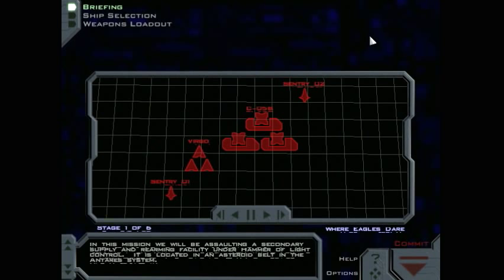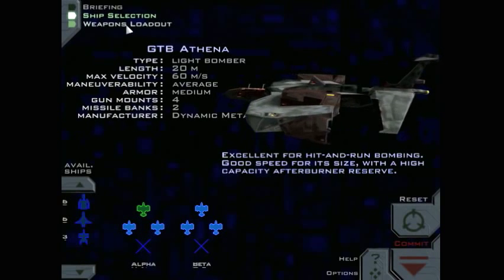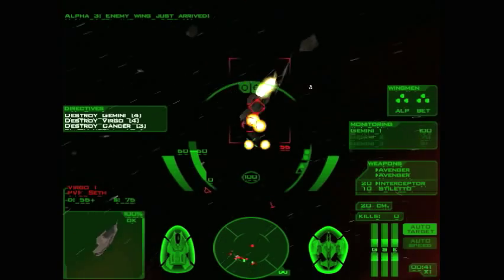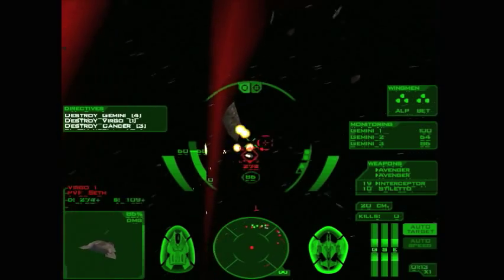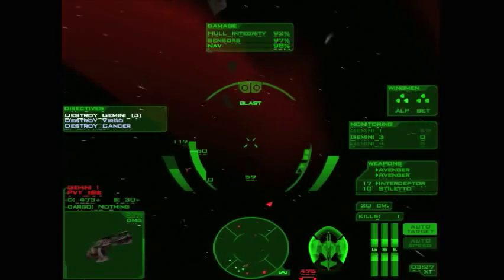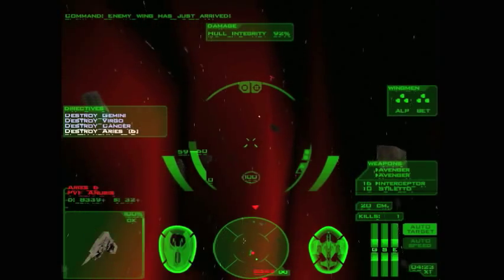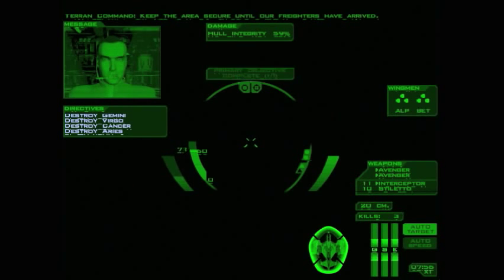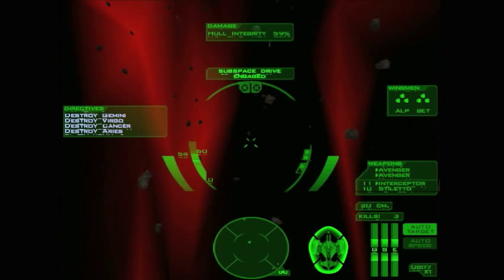Let's Play Freespace: #18 - Dropping The Hammer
In this episode, we simply take out some more Hammer of Light supply depot.  Easy enough.